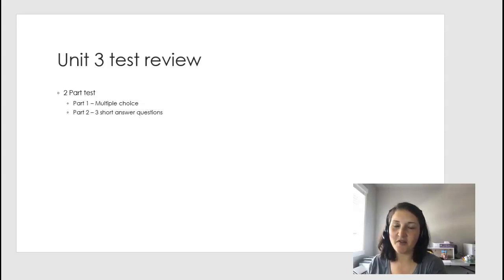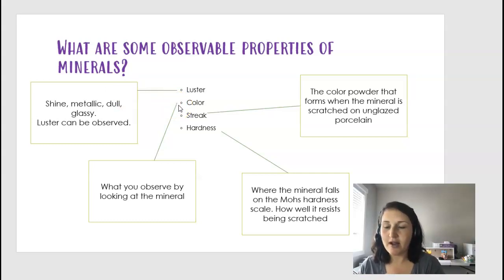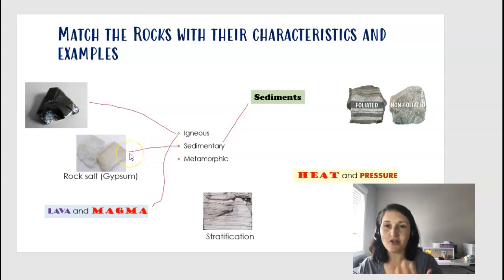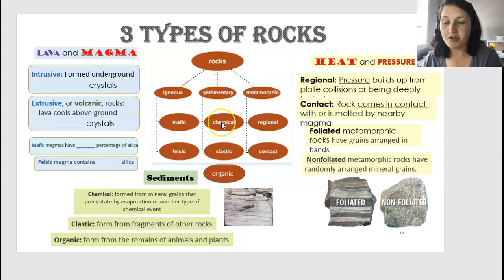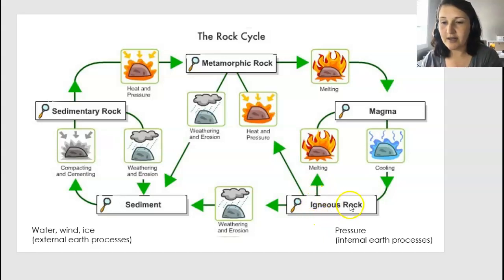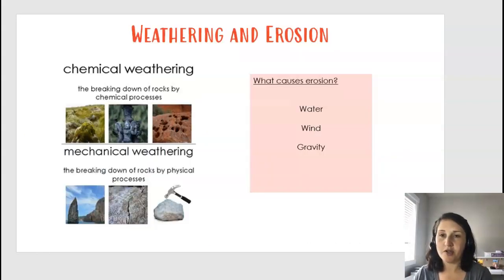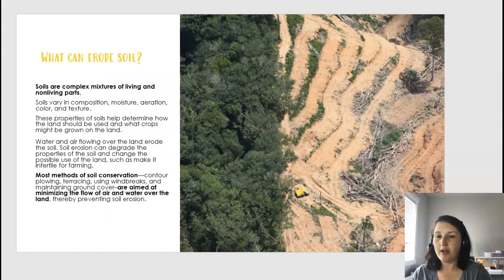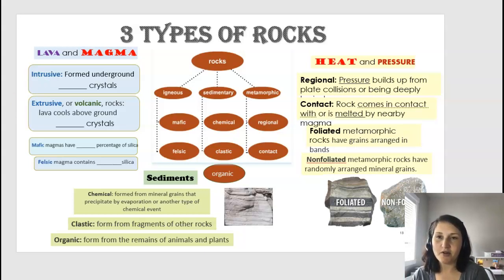Unit 3 test review